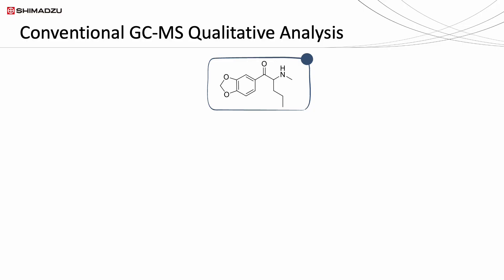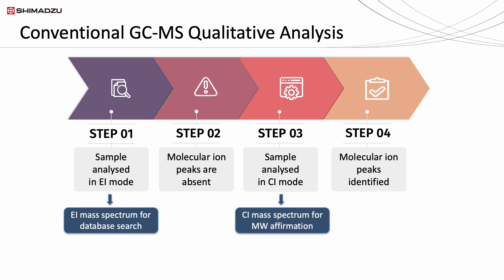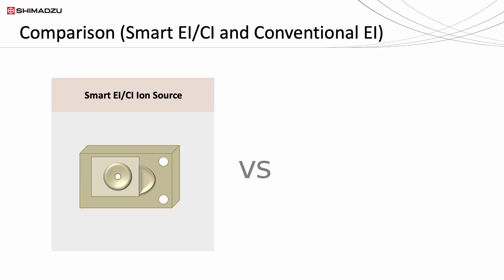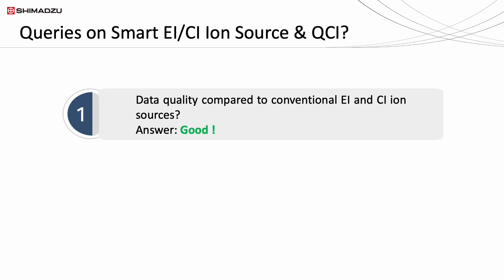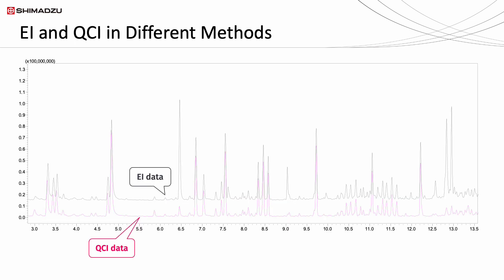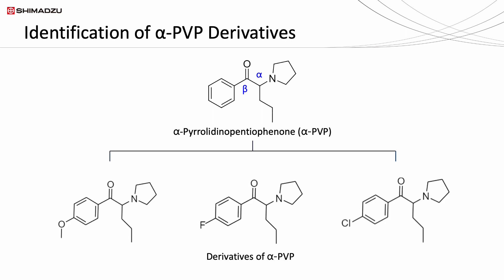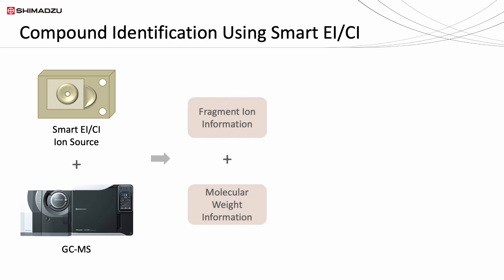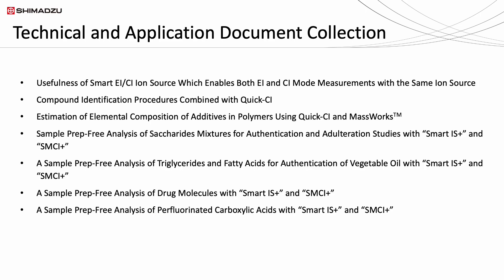Smart IS for GC-MS – A Universal EI/CI Ion Source for Convenient Compound Identification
This video presents you with a GC-MS workflow for qualitative analysis of compounds with a universal ion source called Smart IS. This is a common ion source capable of analysing samples in both El and Cl modes without changing the ion source and shutting down the system. The CI data acquisition by using this ion source is called Quick-C I or QCI. On top of its user-friendliness, the data quality acquired using Smart IS is comparable to those from conventional El and Cl ion sources. A typical example of El and QCI acquisition using Smart IS for the identification of a-PVP derivatives is illustrated in this video. The link to the various applications using Smart IS are listed in the description below under "Shimadzu application answer".

Why or necessity: Timesaving and cost-reduction by doing a both EI and CI/pseudo-LCMS MW screening for GC analysable compounds.

Regulation if applicable: none

Shimadzu Application Answer: Unique workflow using the EI/QCI exemplified by selected applications. Click on the link below to find out more about Shimadzu technical and application documents on this topic.
• Usefulness of Smart EI/CI Ion Source Which Enables Both EI and CI Mode Measurements with the Same Ion Source

• Estimation of Elemental Composition of Additives in Polymers Using Quick-CI and MassWorksTM

• Sample Prep-Free Analysis of Saccharides Mixtures for Authentication and Adulteration Studies with “Smart IS+” and “SMCI+”

• A Sample Prep-Free Analysis of Triglycerides and Fatty Acids for Authentication of Vegetable Oil with “Smart IS+” and “SMCI+”

• A Sample Prep-Free Analysis of Drug Molecules with “Smart IS+” and “SMCI+”

• A Sample Prep-Free Analysis of Perfluorinated Carboxylic Acids with “Smart IS+” and “SMCI+”
Shimadzu_GC-MS